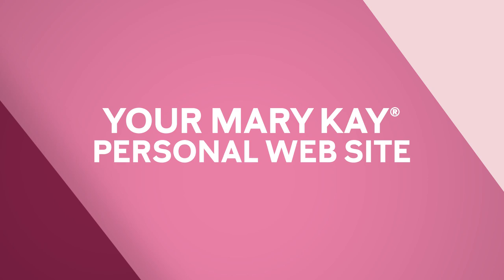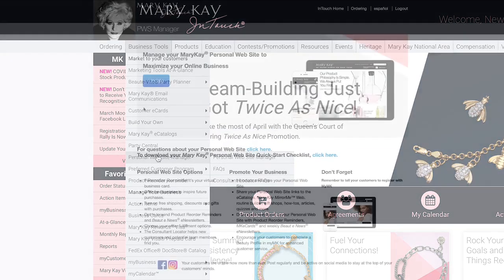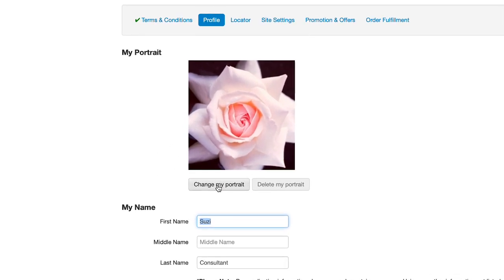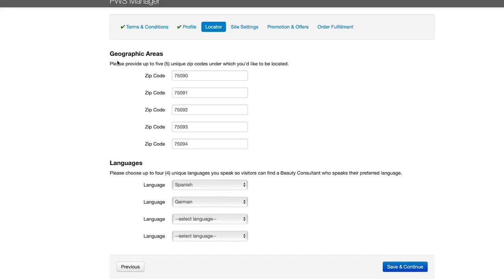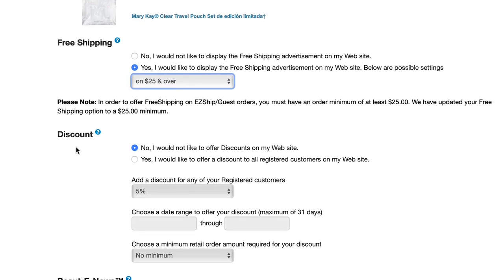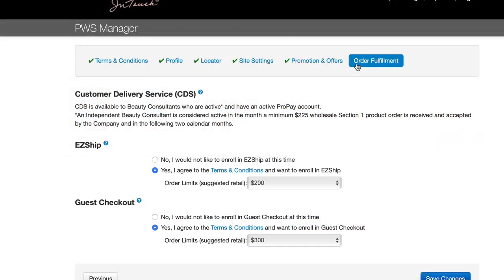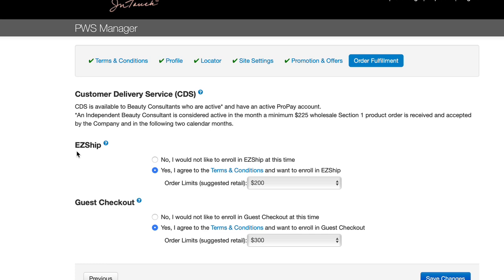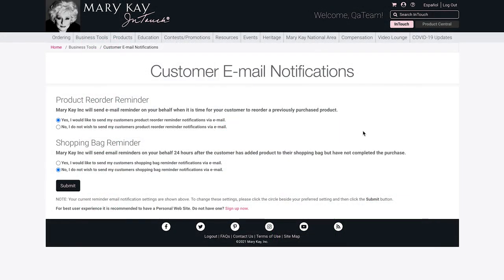How To Setup Your Personal Web Site As A NEW* Mary Kay® Beauty Consultant | Tutorial For Beginners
Are you a New Mary Kay® Beauty Consultant looking to make a splash online? This tutorial is for you! Learn how to set up your very own Mary Kay website and start attracting new customers. In this step-by-step guide, we'll cover everything from choosing the perfect domain name to customizing your site's appearance. Get ready to take your Mary Kay business to the next level!

Mary Kay® Personal Web Site
Give your customers access to shop with you 24/7! You could bolster your business with a professionally branded website that Mary Kay updates for you!

Watch this quick tutorial video on how to set up your Mary Kay® Personal Web Site.

Created & Credit To Mary Kay®